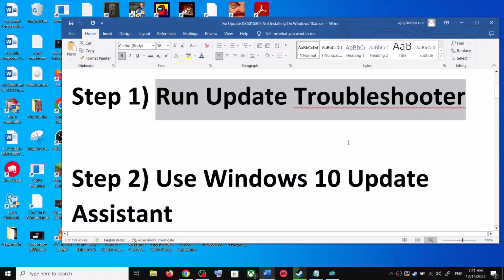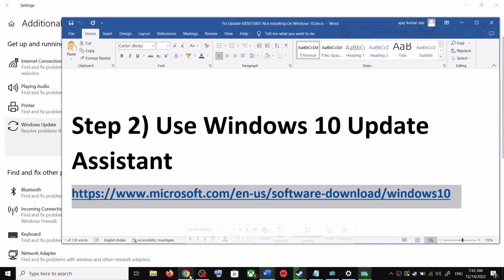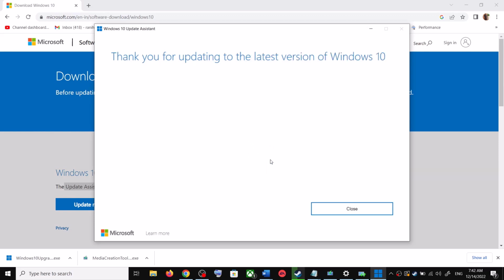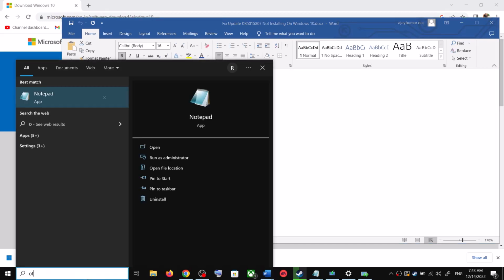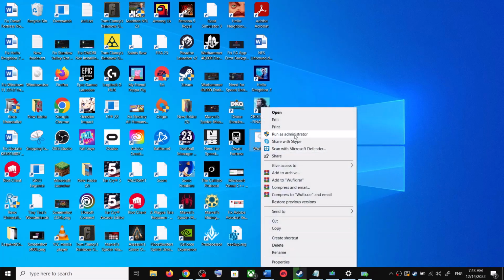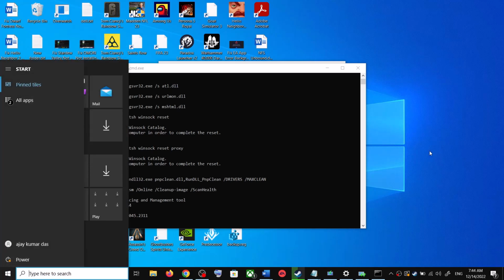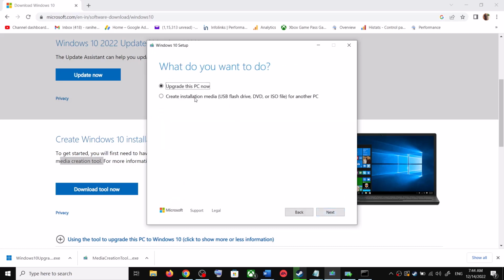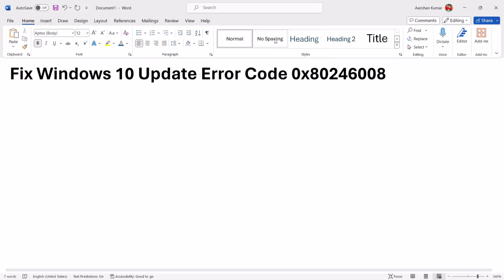Fix Windows 10 Update Error Code 0x80246008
Fix Can't Update Windows 10 Error Code 0x80246008, Fix Windows 10 Update Not Installing Error Code 0x80246008